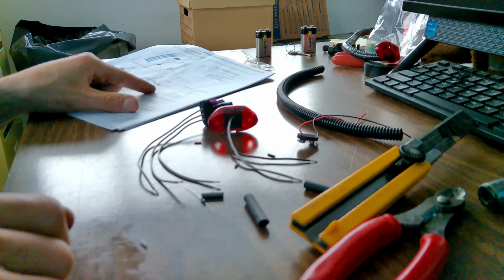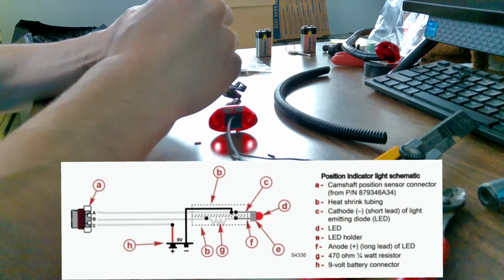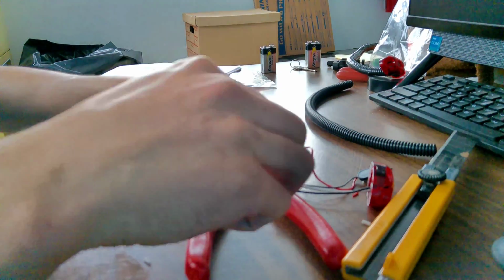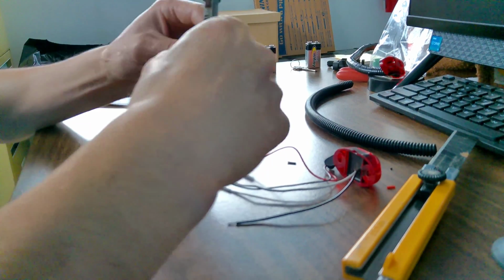Mercury Service Bulletin 2011-11R2 Specialty Tool "How To" Episode 2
Is your Mercruiser with ECT (Emission control technology) and HVS distributor misfiring under load? Well this might be the solution to that issue! Follow the how to steps on making the tool that can prevent you hours of diagnosing.